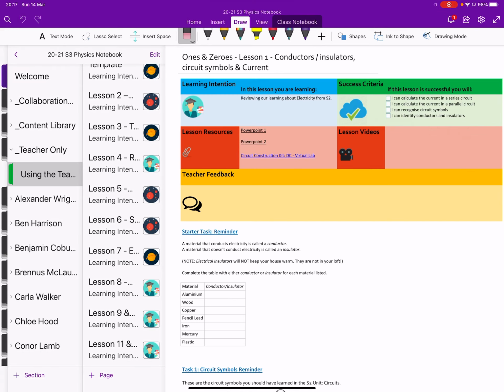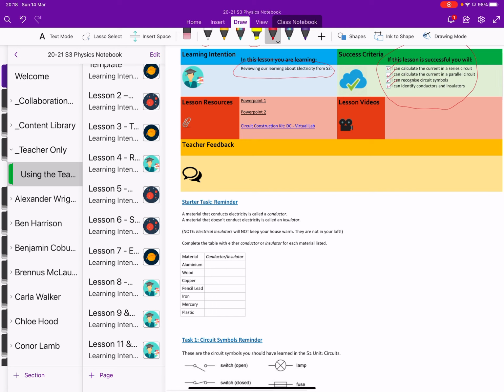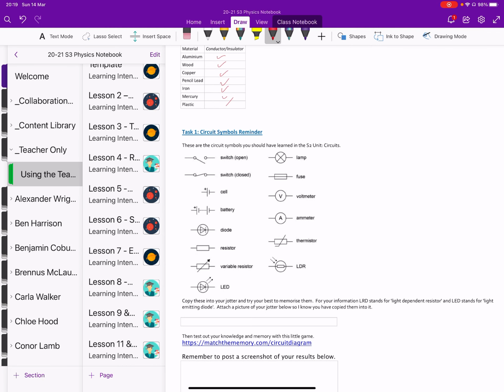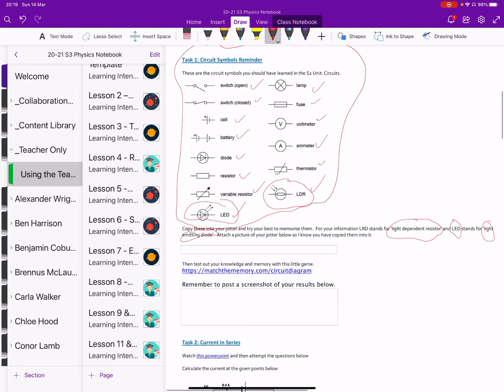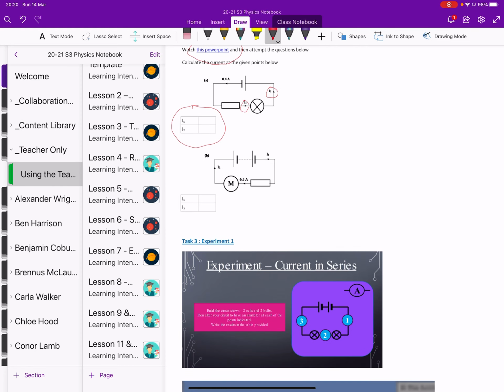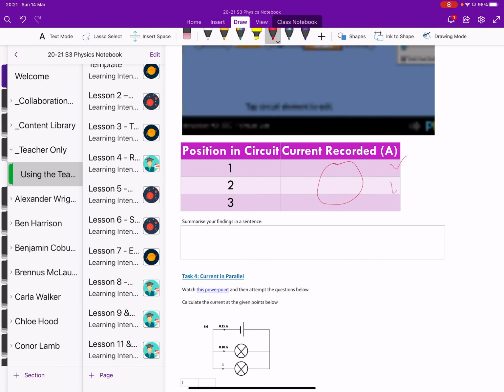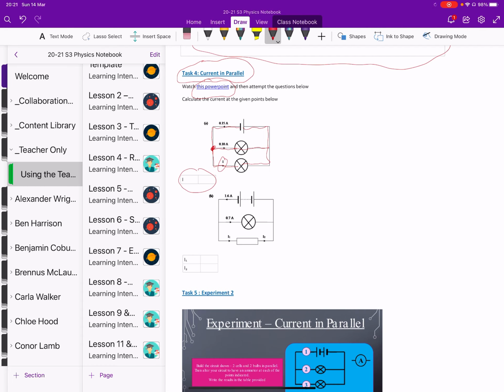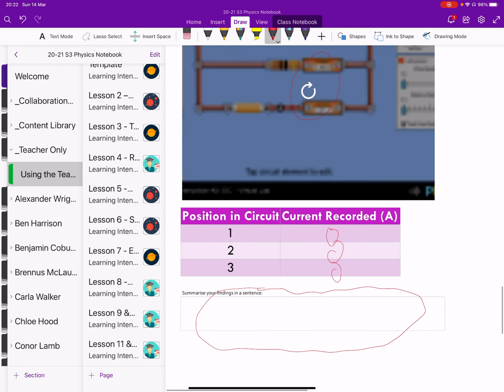0s and 1s lesson 1 - cond/ins, current in ser/para circuits